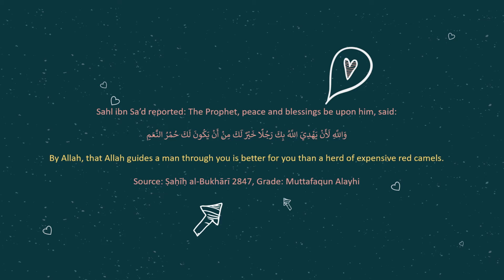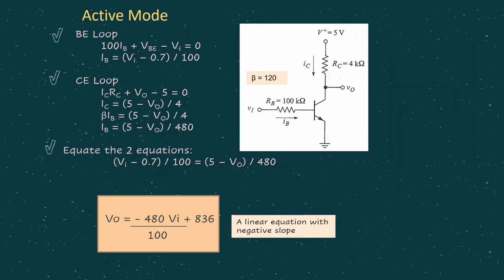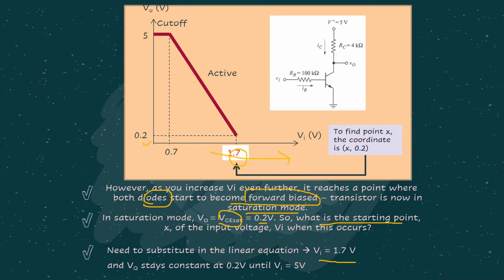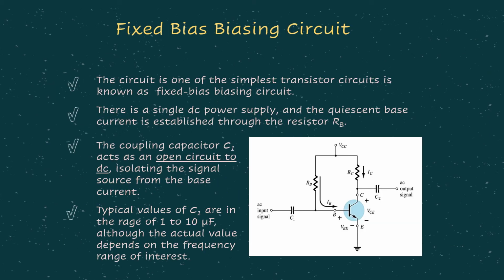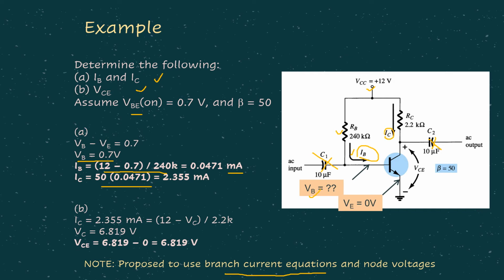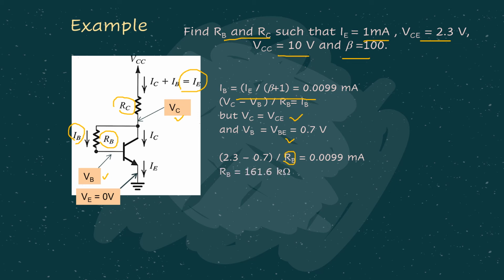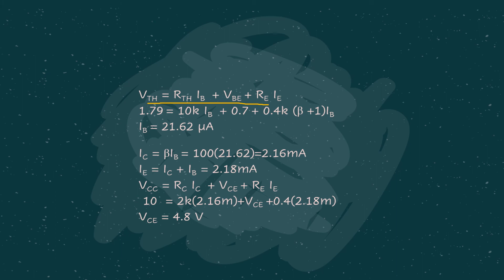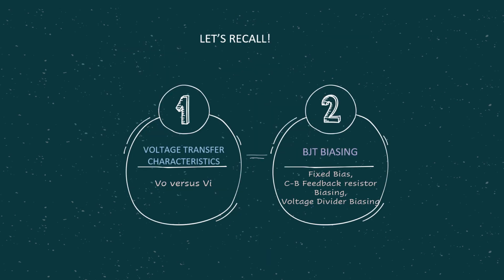EECE 1312 CHAPTER 4C BJT VOLTAGE TRANSFER CHARACTERISTICS & BJT BIASING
CHAPTER 4C BJT VOLTAGE TRANSFER CURVE & BJT BIASING
0:00 Intro
01:03 BJT Voltage Transfer Characteristics
08:20 Intro to Biasing
11:08 BJT Biasing - Fixed Bias Biasing Circuit
15:15 BJT Biasing - C-B Feedback Resistor Biasing Circuit
18:39 BJT Biasing - Voltage Divider Biasing Circuit